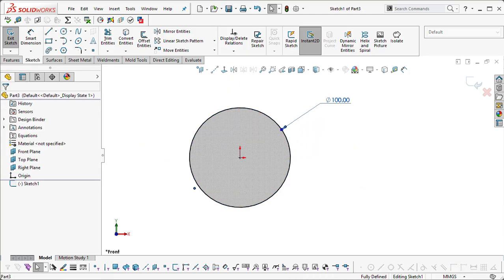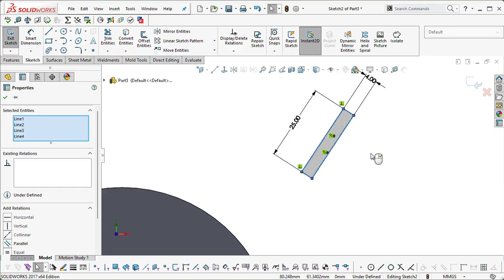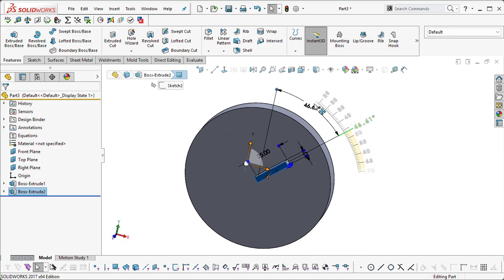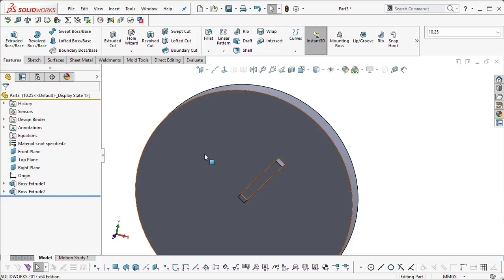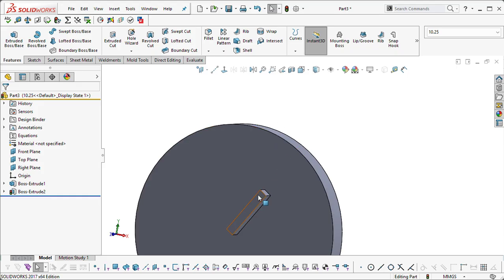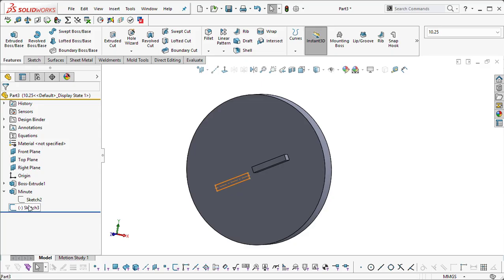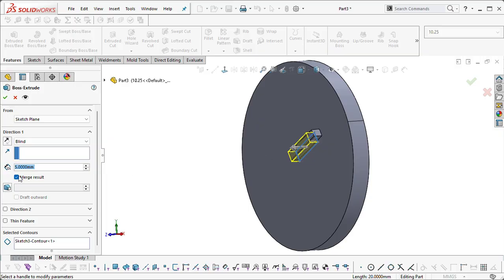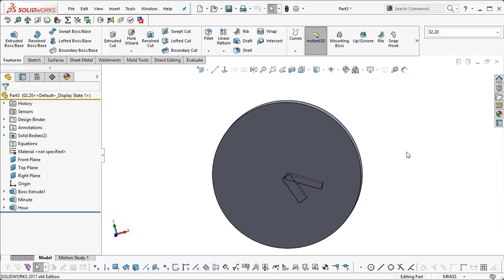Solidworks - Configurations - a very short summation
In this video I use a cylinder and a rectangular arm to emulate, in highly simplified form, how to get two configurations to tell two different clock times.